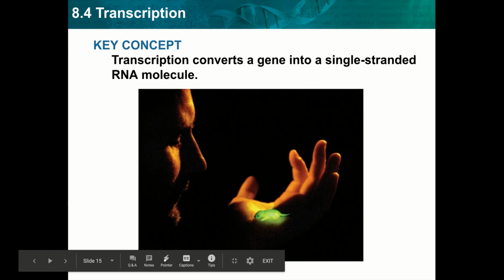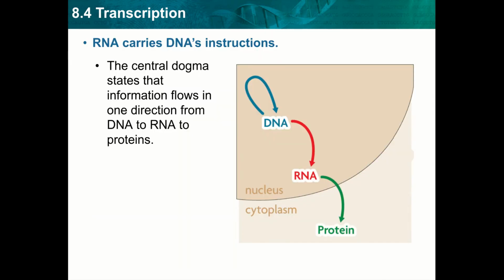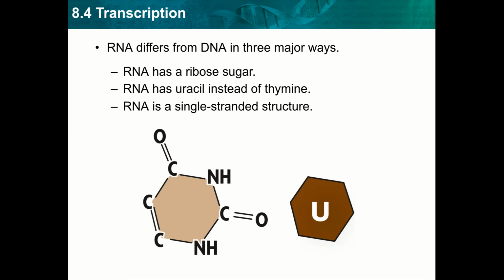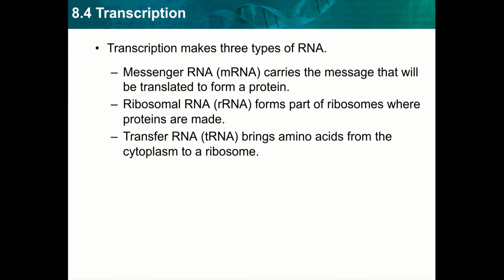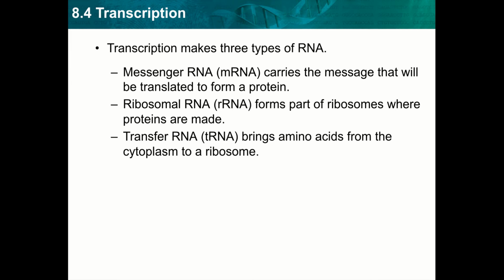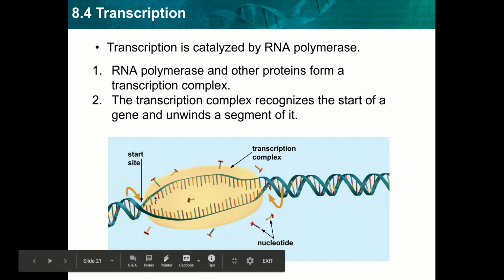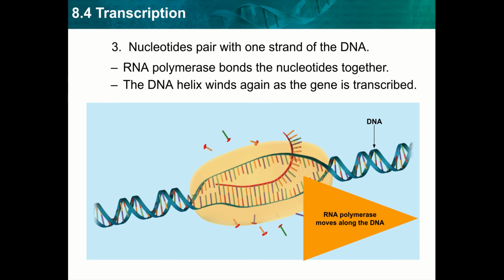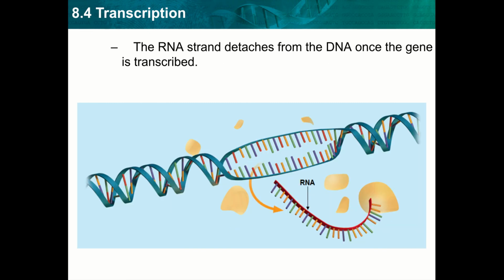Ch 8 - Dna to Protein2.ppt - Google Slides